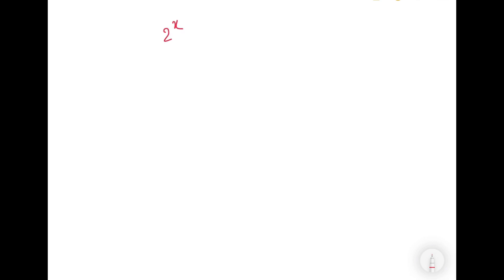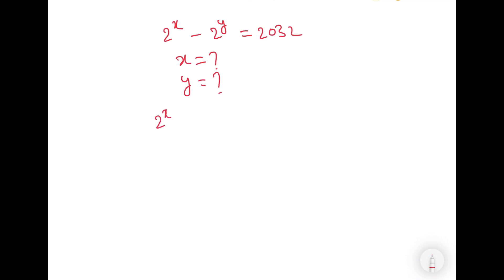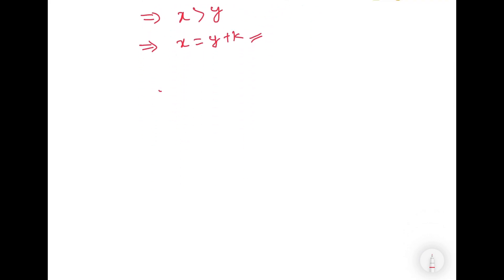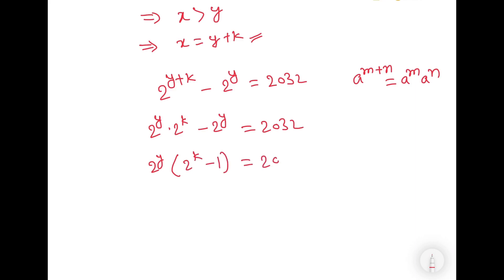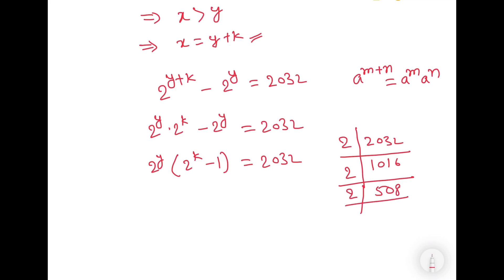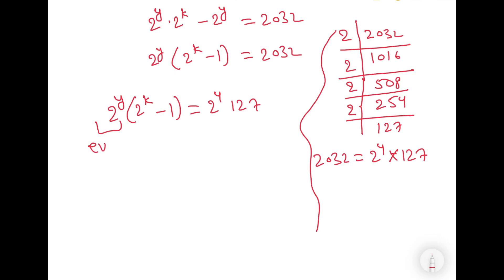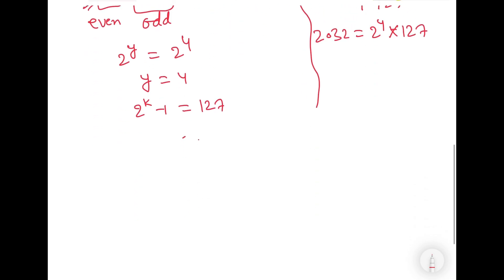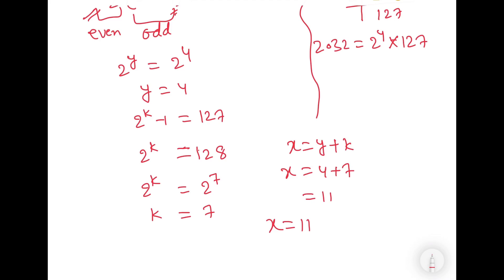Olympiad Math Question| how to solve for x and y from one equation